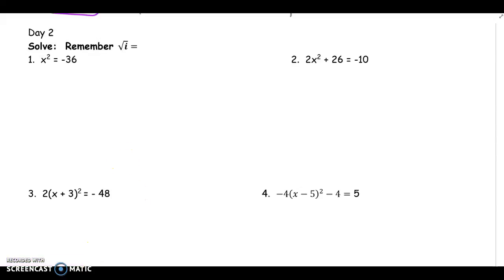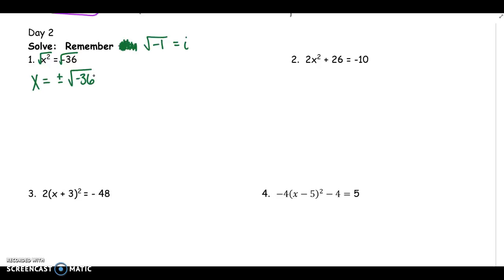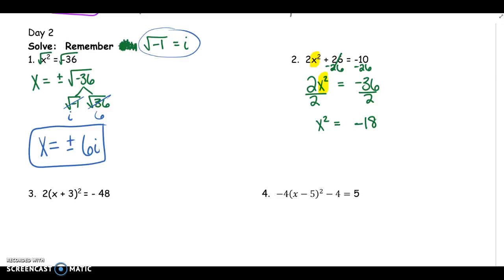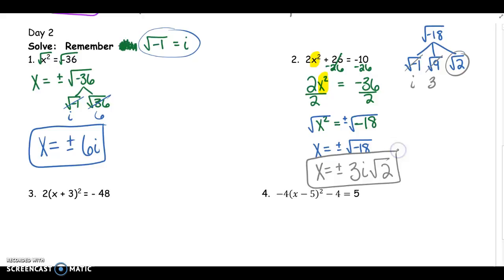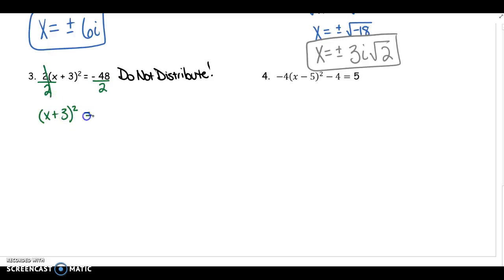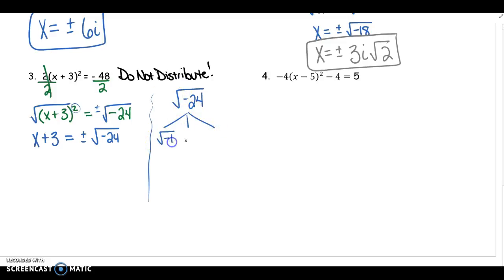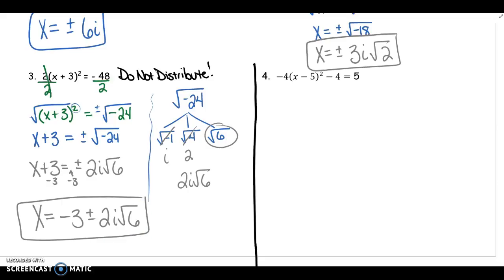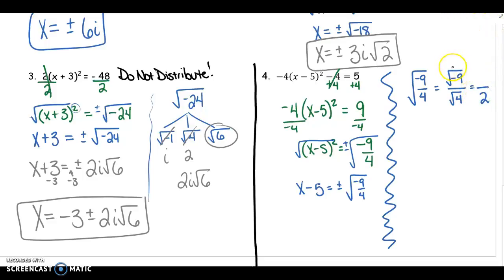11/29/2016_Alg 2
Solving Equations using Square Roots, and Simplifying using the imaginary number i.